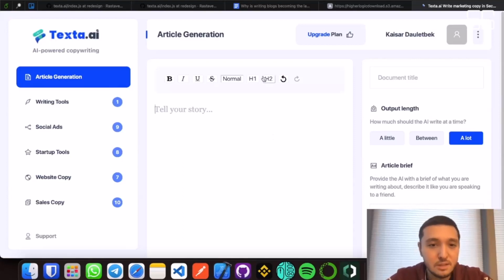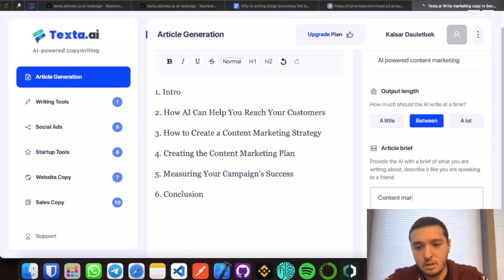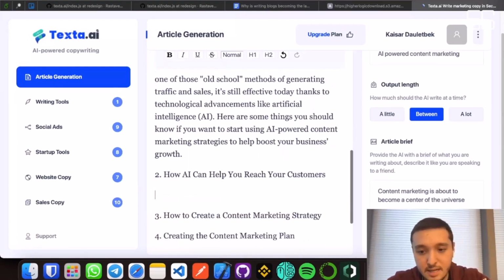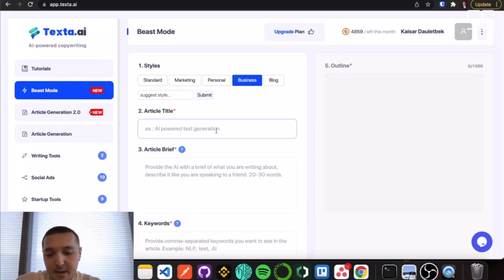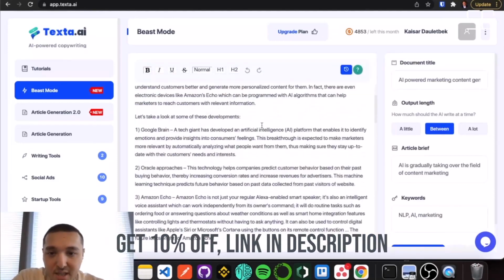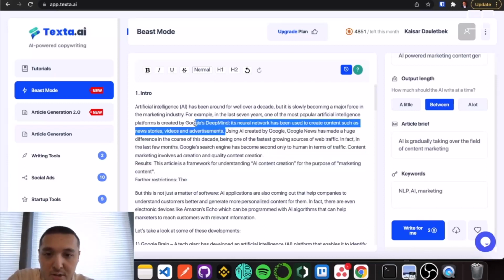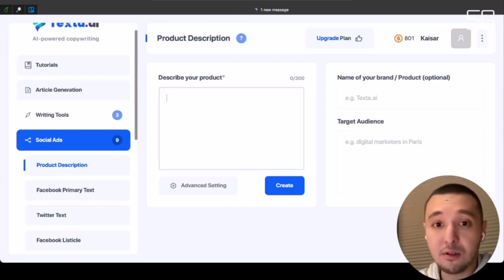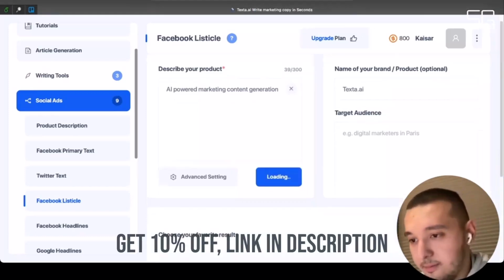Texta Ai Review & Tutorial - How To Use Texta Ai Lifetime Deal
Unlock the power of content creation with our latest video on Texta.ai’s AppSumo lifetime deal! Discover how this innovative app can effortlessly generate long-form content for your blog, e-commerce site, and social media channels. We’ll dive into real user reviews, showcasing its features and benefits.

Are you tired of struggling with writer's block? Join us in this exciting video as we explore the Texta.ai AppSumo lifetime deal! We'll review how this fantastic app simplifies generating long-form content for various platforms like blogs, e-commerce sites, and social media. Hear from users who have transformed their workflow using this tool. Ready to take your content game up a notch? Watch now!

In today’s video, we’re diving deep into the world of Texta.ai and its incredible AppSumo lifetime deal! Learn how you can easily create engaging long-form content tailored for blogging, e-commerce stores, and social media campaigns without breaking a sweat. We’ll share honest reviews from users who’ve experienced real results with this tool. Curious to see if it fits your needs? Tune in now!